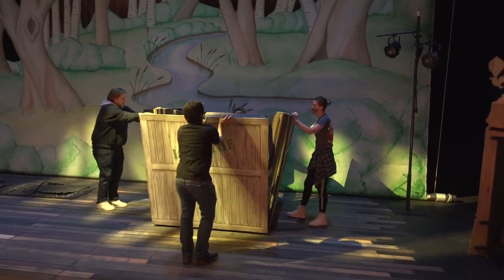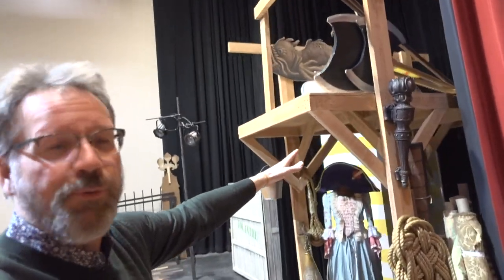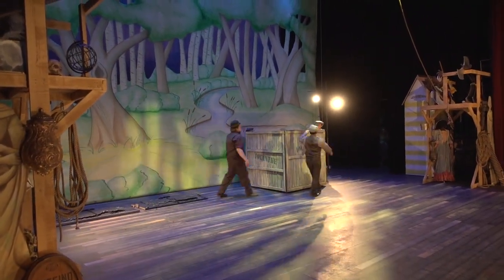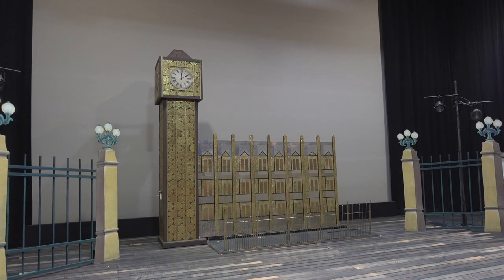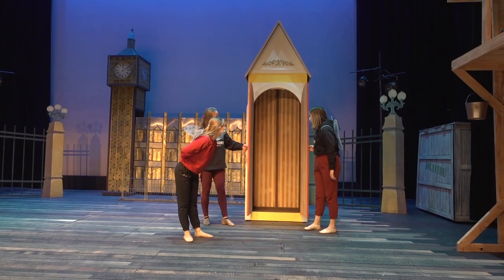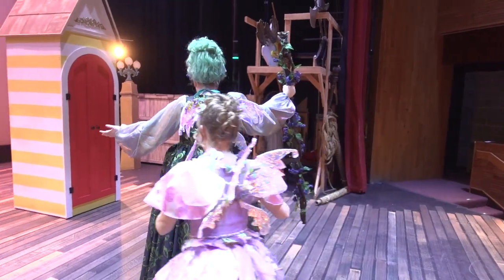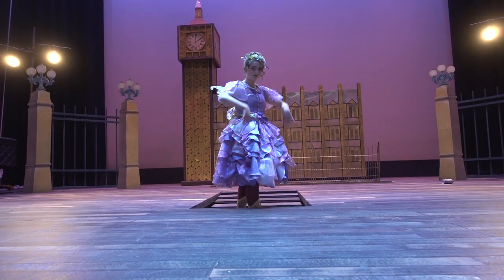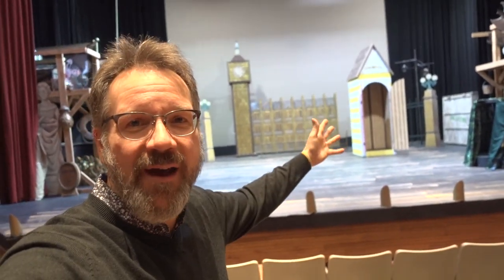"Iolanthe" Scenery - Back Stage Tour - hosted by Peter Bloedel. Bethany Lutheran College Theatre '22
Here is the back stage tour for the 2022 Bethany Lutheran College Theatre production of "Iolanthe," by Gilbert and Sullivan.
This production gives a big tip of the hat to the Statford Festival (Canada) production in the 1980s.